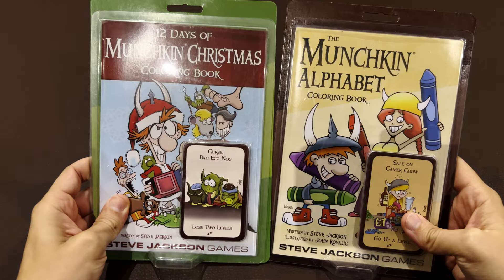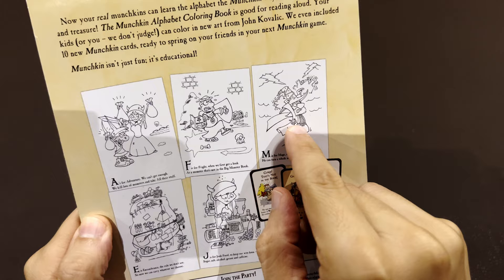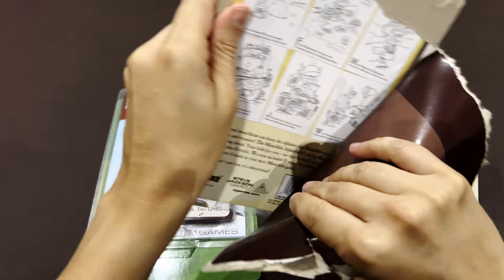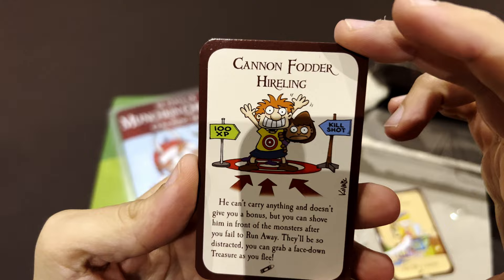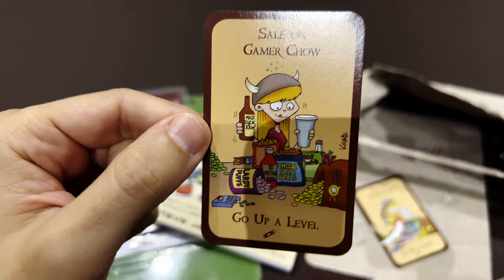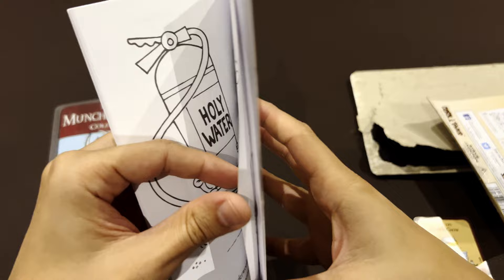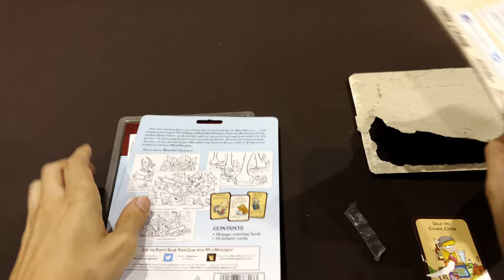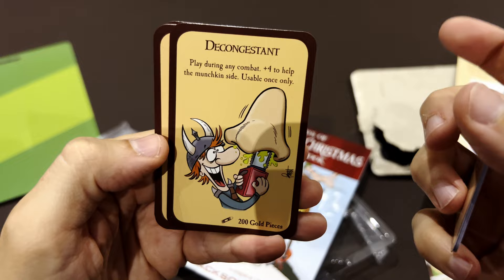Unboxing Munchkin Coloring Books (4K60fps)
Unboxing of Munchkin Coloring Books (2016)

The 12 Days of Munchkin Christmas Coloring Book is a 28-page coloring book that illustrates Christmas the Munchkin way – by showing just how much havoc Spyke wreaks with his chainsaw on each of the twelve days of Christmas! Hint: Many orcs, trolls, and other fantasy creatures did in fact die in the making of this product. So color it yourself, or give it to your real munchkins so they can learn all about monster-killing!
It may be possible to learn the alphabet without the dungeon-delving excitement of Munchkin...but why would you want to? With The Munchkin Alphabet Coloring Book, you'll delight in reading aloud the 26 alphabet verses written by Steve Jackson. Then your little munchkins (or you!) can color the 26 all-new illustrations by Munchkin fan-favorite John Kovalic.

The books also comes with ten unique Munchkin cards, which means when you're done coloring, you can shuffle some new cards right into any Munchkin game and do some slaying of your own.
(source BGG)

I like mixing board games, miniatures, and photography to uncover hidden stories.